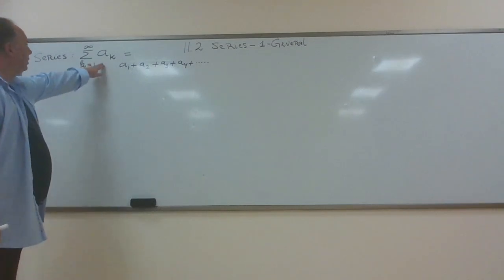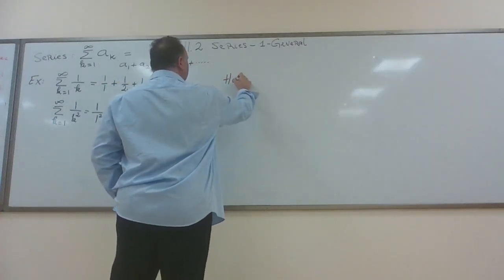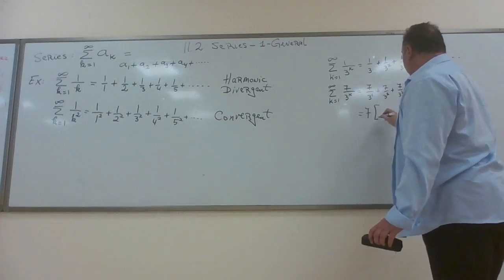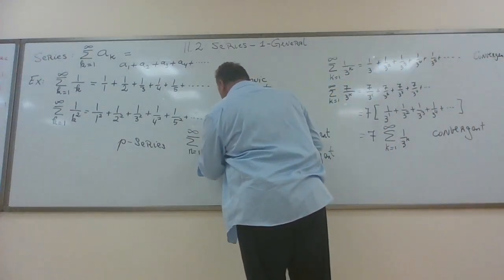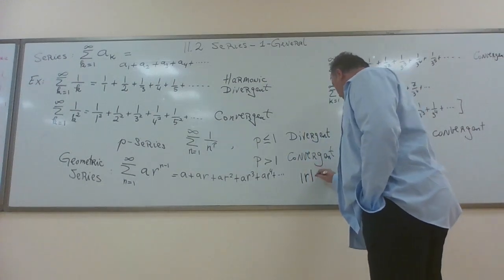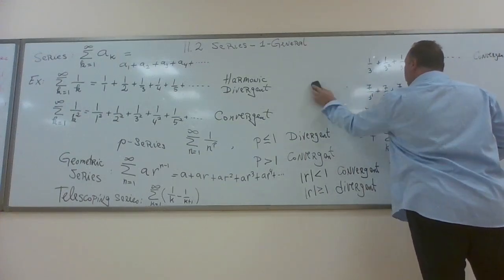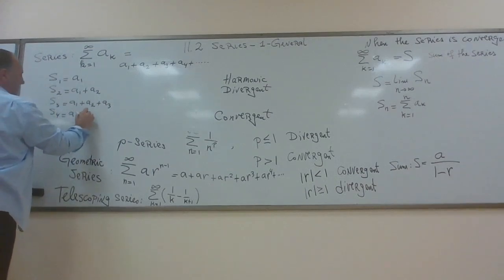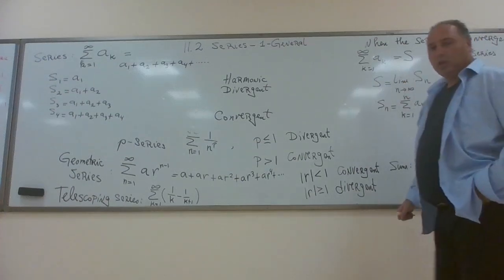11.2 Series - 1 - General